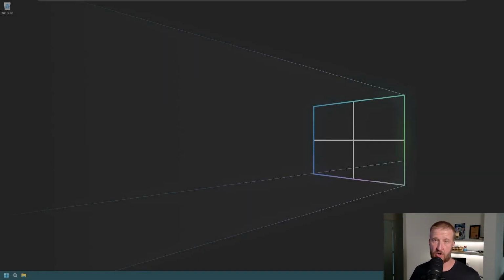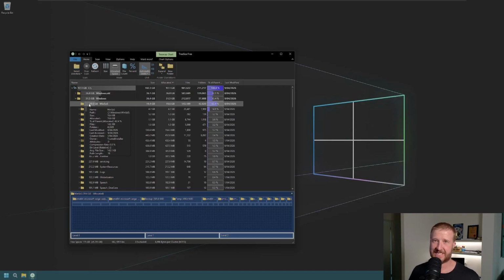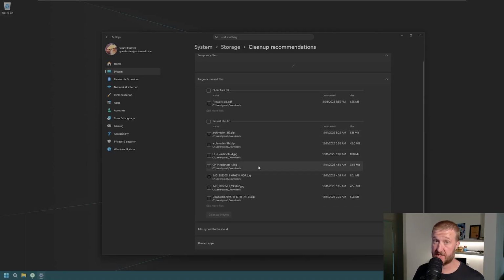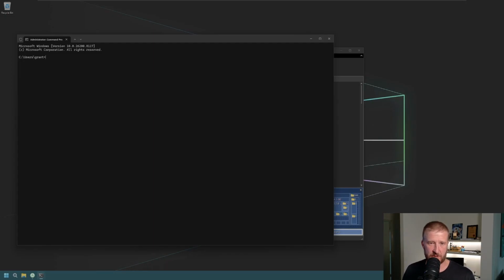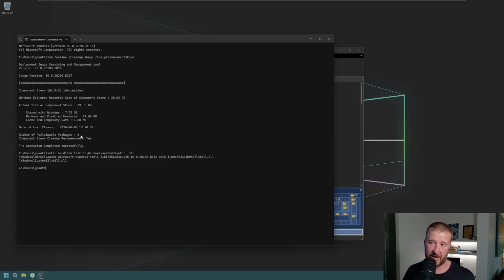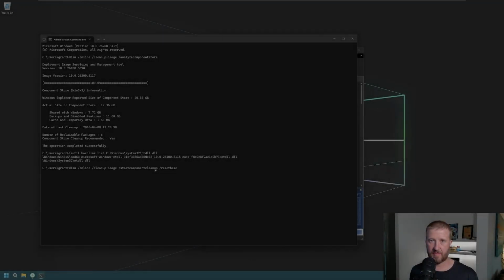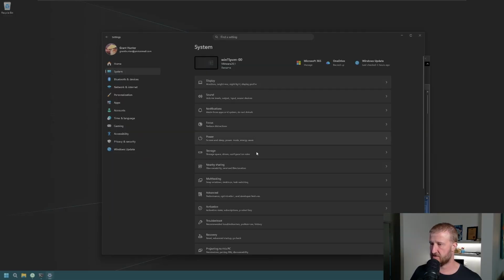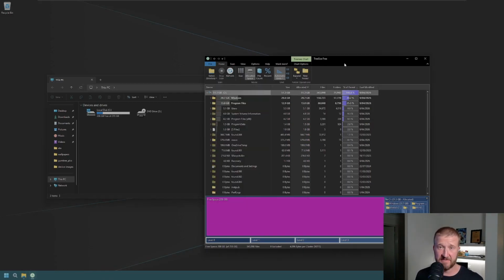Cleaning Windows Bloat with the "Point of No Return" Command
Most users trust the "Disk Cleanup" settings. But, Windows is designed to hoard "Component Metadata" and legacy update files - often 20GB to 50GB of phantom data - hidden behind the WinSxS and windows.old folders.
In this video, we’re moving past the UI and performing a surgical strike on the hoarded data.

## The Tools of the Trade
- Forensic Visualizer: TreeSize Free
- The Scalpel: DISM - Deployment Image Servicing and Management
- The Logic: Component Supersedence & Hard Link Analysis

## Commands Used
`fsutil hardlink list C:\Windows\system32\ntdll.dll`
`dism /online /cleanup-image /analyzecomponentstore`
`dism /online /cleanup-image /startcomponentcleanup`
`dism /online /cleanup-image /startcomponentcleanup /resetbase`

## Timestamps
00:00 Intro
00:37 The Storage Audit
01:46 Tools of the Trade: Enterprise Forensics
03:39 The WinSxS Black Box
04:24 Legacy Bloat: Ghost of Updates Past
05:21 Why the Standard UI Fails
07:33 Entering the Terminal: DISM
11:19 The Point of No Return - (/ResetBase)
12:25 Strategic Risk vs. Reclaimable IOPS
14:00 The Tally: Collecting Live Results
17:15 45.8GB Recovered
17:36 Scaling Down = Backup & Sync Efficiency
18:26 Forensic Mindset vs Deleting Files
19.11 Mission Debrief